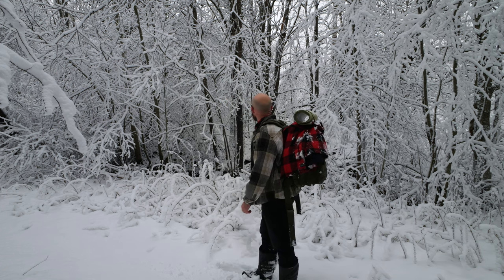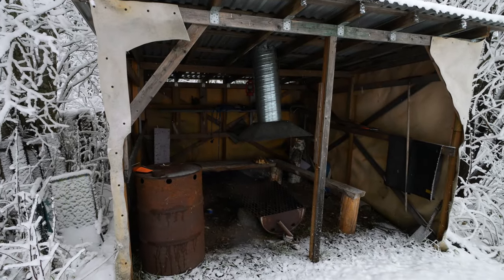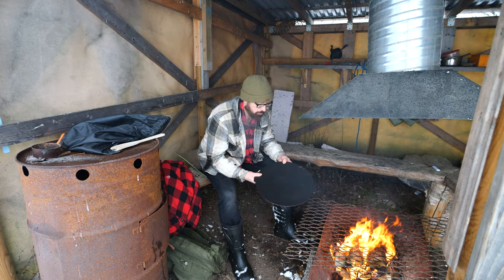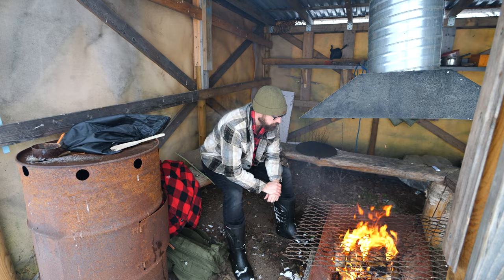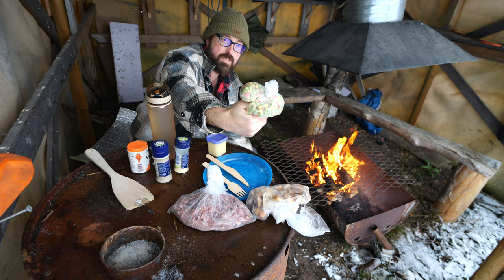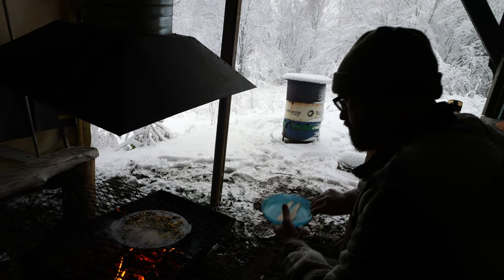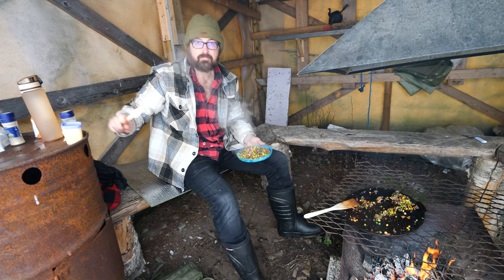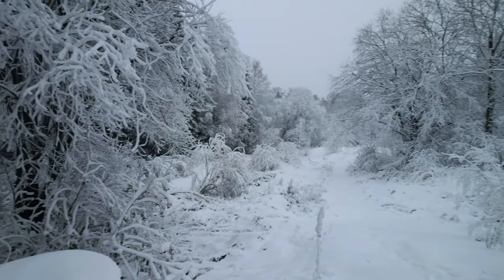Stir fry moose chafing, mushrooms and vegetables in a winter hut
Walking up on a mountain in the beautiful winter forest.
Find hut and make a nice fire in it then i wok some moose chafing, mushrooms and vegetables.
I eat it and then walk back home

⇢ Super Thanks

S O C I A L  N E T W O R K

Hi my name is Andreas and I'm a camping and nature lover but i also want my little bubble of civilization in the wilderness.
My channel is mostly about camping but I also explore abandoned places and visit attractions and historic sites.
Also trying to learn bushcraft with mixed results ;-)
I'm passionate about nature but also like technology and computers, so I work as a system developer.
One thing I have great respect for is what previous generations have done for us.
Listen to what the elderly say but do not be afraid of change.
Society will always change, but it must be done slowly, a revolution for the most part never leads to anything good.
Trying to post a video every two weeks but due to my regular job it is not always possible.
And a completely unrelated thing, I like BEER :-)